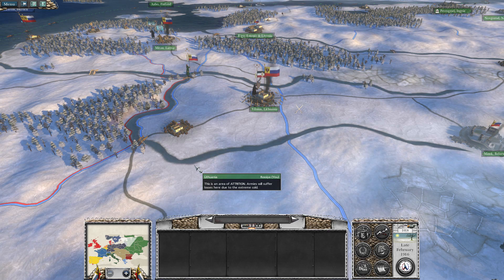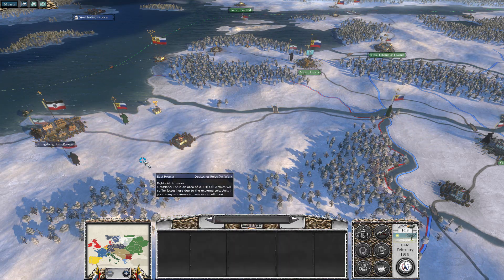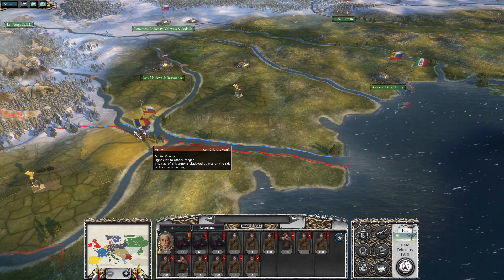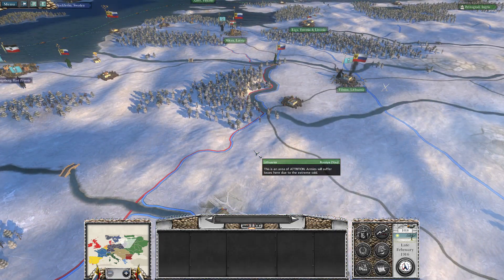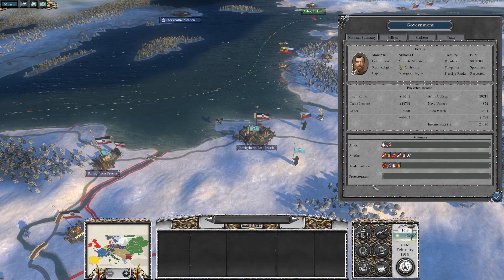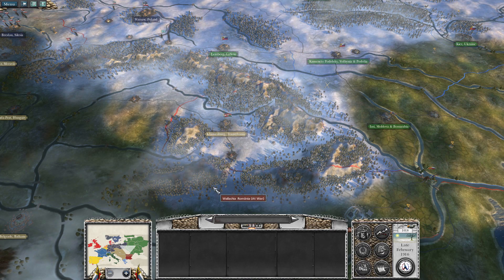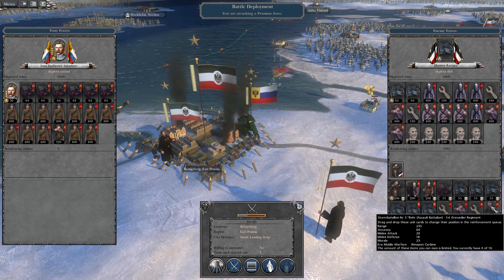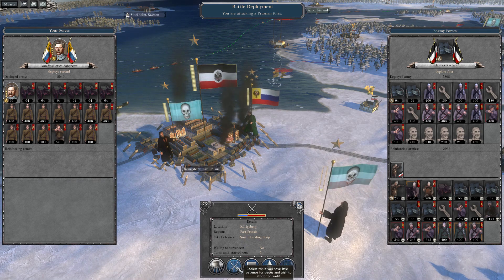The Great War - Russian Empire 8